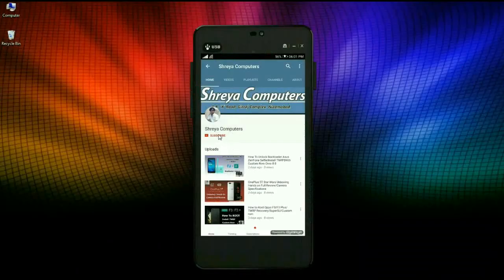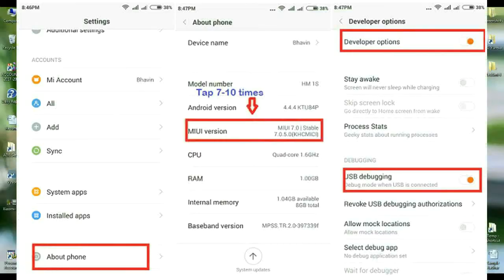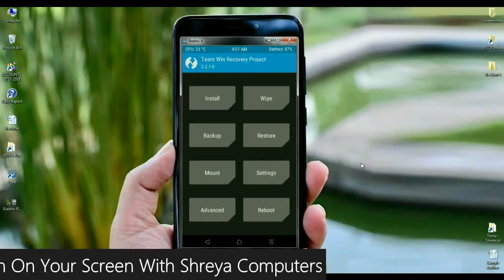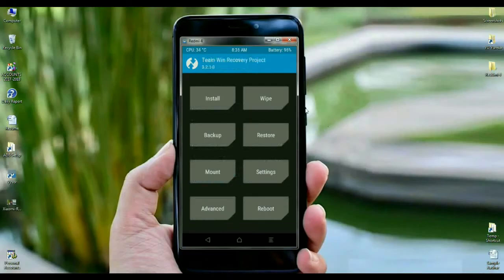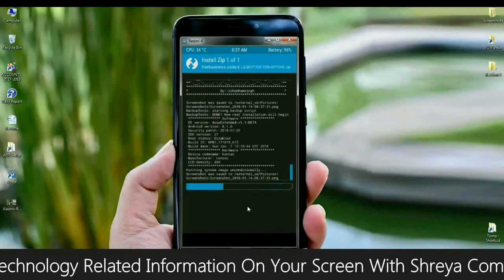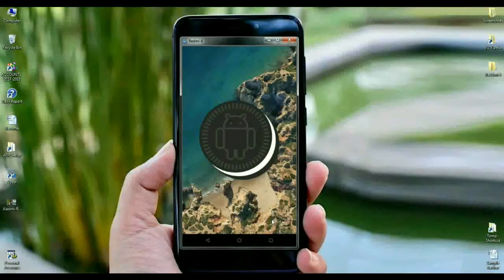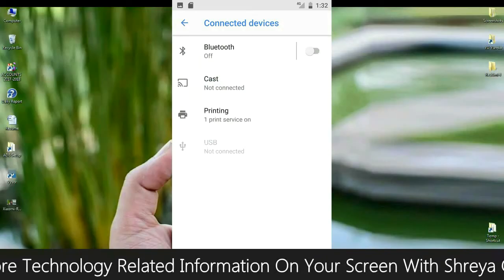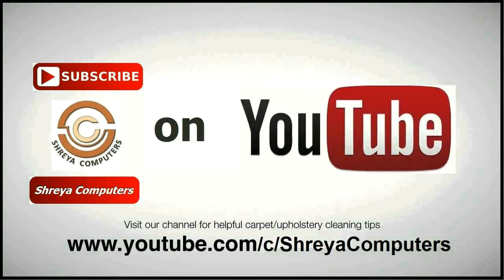How to Update Android Oreo 8.1 PIXEL EXPERIENCE in Xiaomi Mi Max(Google Official)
How to install Pixel Experience Android 8.1 Stable Final Volte Pure stock rom on Xiaomi Mi Max, firmware flashing tutorial Xiaomi Mi Max, Ota oreo 8.0 software os for Xiaomi Mi Max, Download NCS

About This Rom Futures and updates

Google Pixel Experience ROM on Xiaomi Mi Max (Hydrogen, Helium)

Here you can download and install the latest Google Pixel Experienced ROM for Xiaomi Mi Max based on Android 8.1 Oreo. The ROM is stable and can be used as a daily driver.

New features for Android Oreo:

    Notifications Channels
    Picture In A Picture
    Multi-Display Support
    Keyboard Navigation
    Background Limits
    New Wi-Fi Features
    Better Icons
    Autofill

Changes and Update to Android 8.1 Oreo:

To install this ROM on Xiaomi Mi Max, First of all, you need to Unlock Bootloader on your device, and then Install TWRP Recovery. If you already have TWRP, then you can simply follow the below guide to Install TWRP Recovery.

What's Working and What's Not?

Whats working?
Wifi
RIL
Mobile data
GPS
Camera
Flashlight
Camcorder
Bluetooth
FMRadio
Fingerprint reader
Lights
Sound / vibration

Known issues
VoLTE ?

PRE-REQUISITE

    This will work on Xiaomi Mi Max (Hydrogen, Helium) (Don’t Try this on Any other device):
    You will lose the original ROM or any CUSTOM ROM if you already installed on your phone. So make sure to Backup your phone before doing this step using TWRP or CWM or any Custom Recovery.
    You can also backup all your apps using Titanium Backup or backup complete without Root

Here Is The Full Guide On How To Install Pixel Experience ROM On Xiaomi Mi Max:

    First of all, you need to Unlock Bootloader on Xiaomi Mi Max
    Download the below Android 8.1 Oreo for Xiaomi Mi Max.